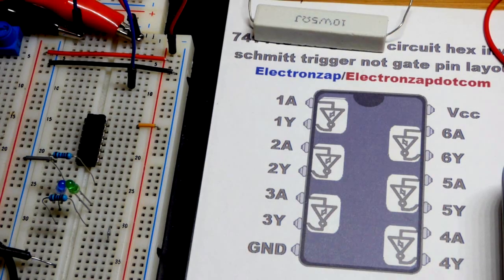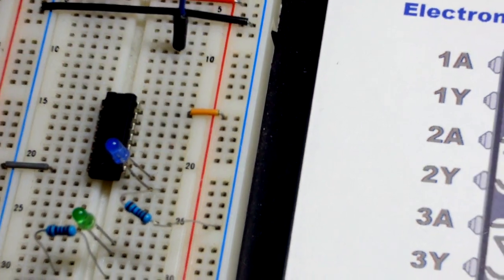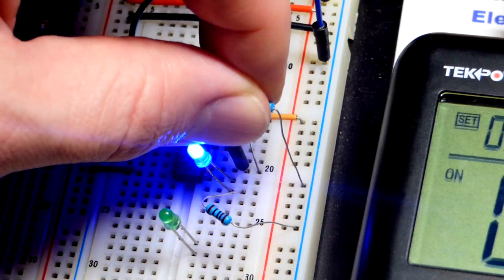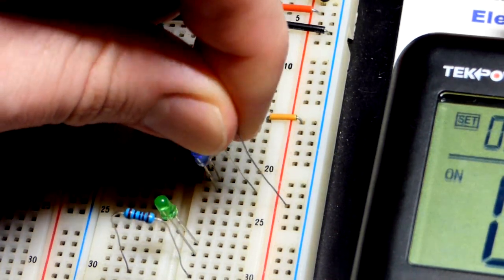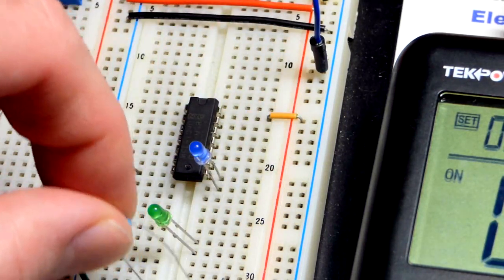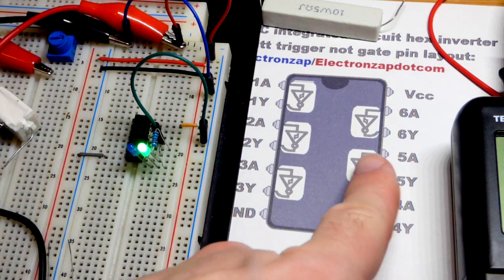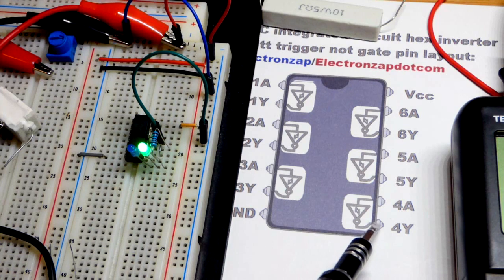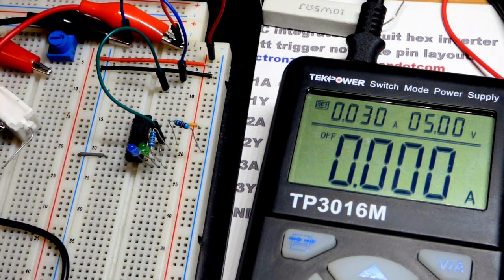Bonus video intro to 74HC04 Hex inverter and making a dual NOT gate electronics H bridge circuit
74HC04 hex inverter integrated circuit (IC) introduction. Plus a dual NOT gate H bridge demonstration circuit.
I include many voltage and current measurements with my multimeter.